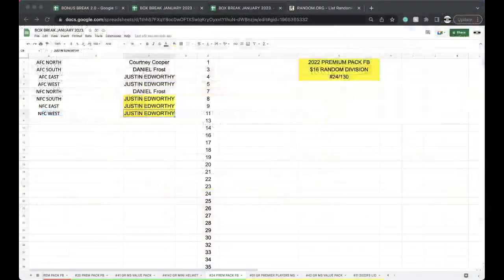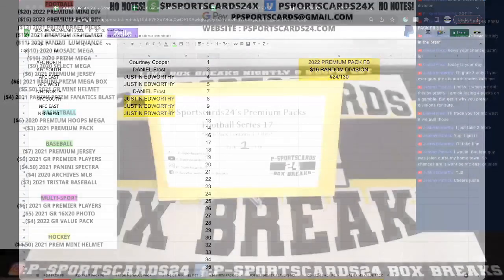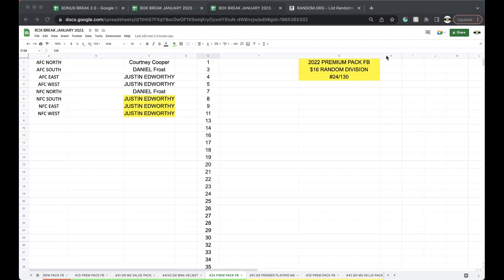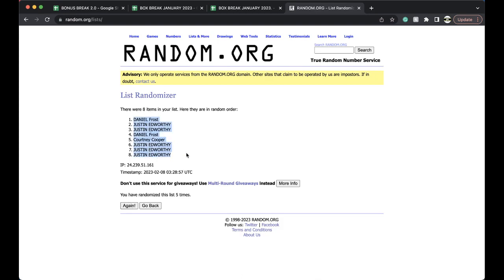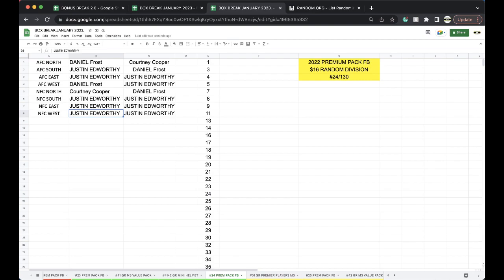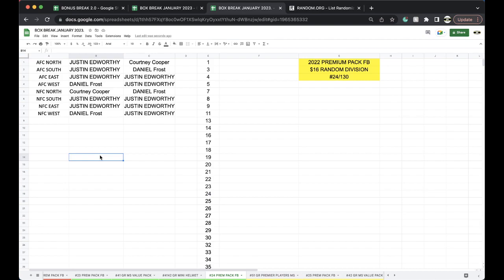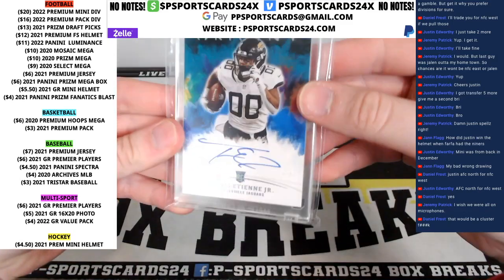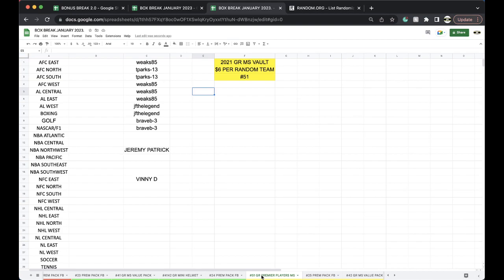BREAK #24 | 2022 P-SPORTSCARDS24'S PREMIUM PACK NFL FOOTBALL CARDS LIVE PACK BOX BREAK